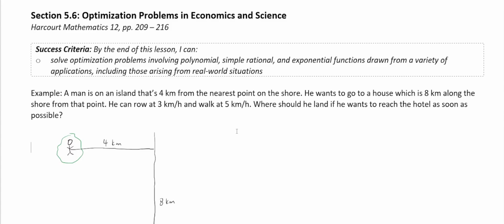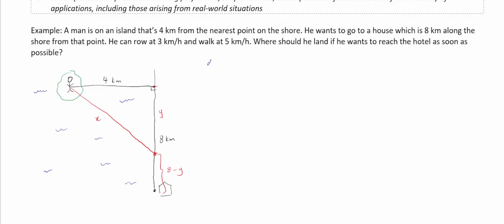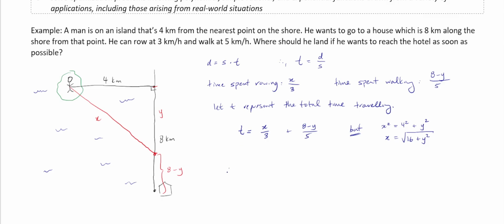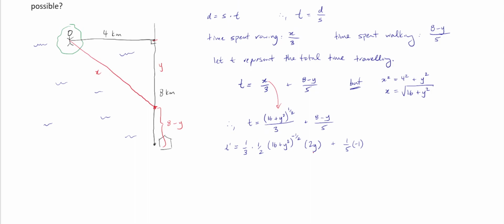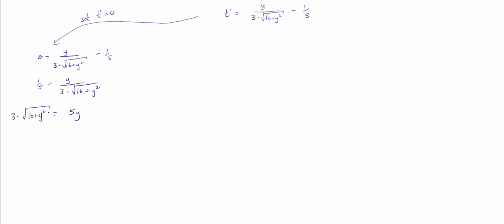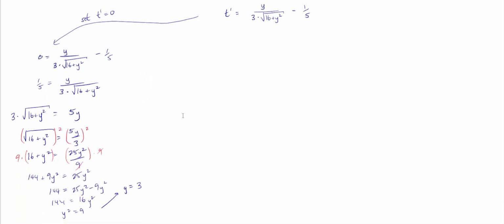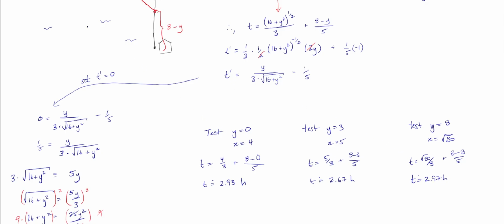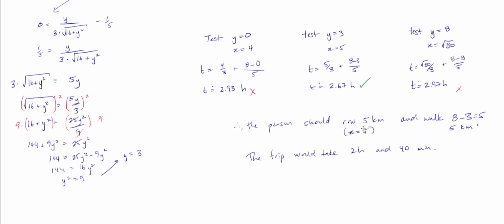MCV 4U Optimization Problems Part 2